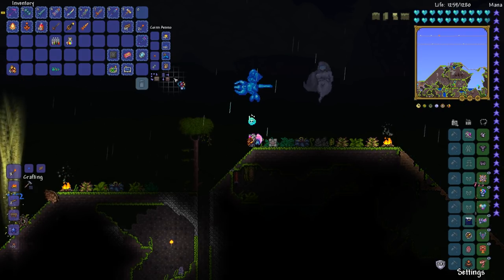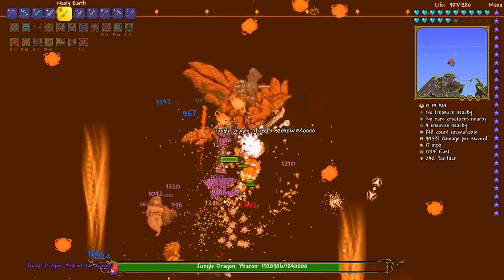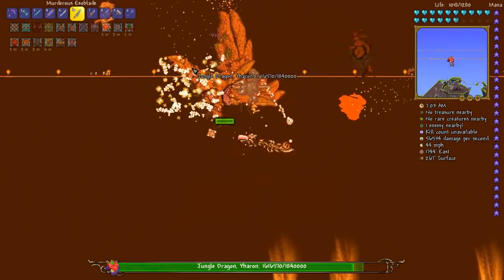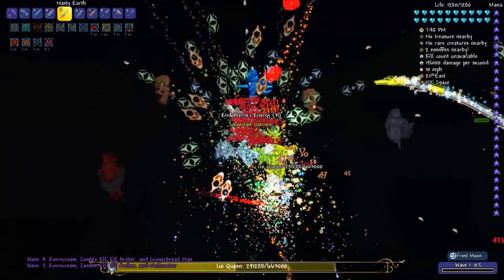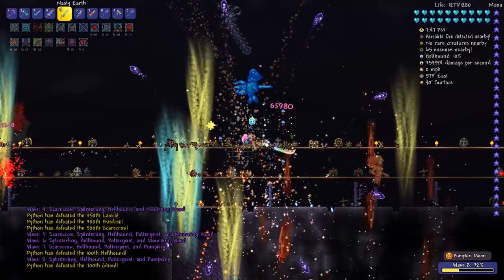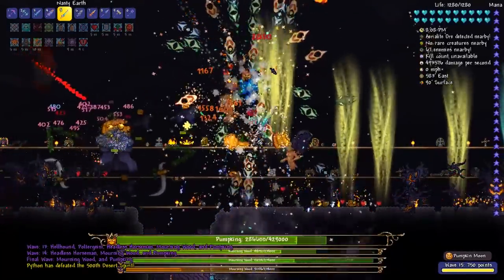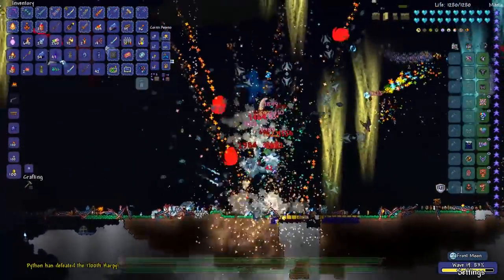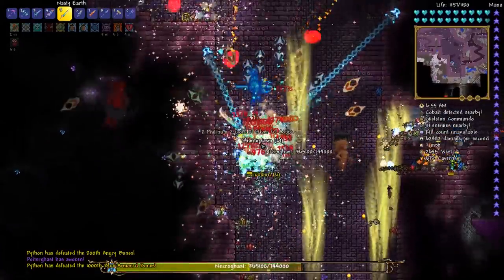🌳 A Seriously DEMONIC Upgrade! INSANE Stats! | Terraria 1.3.5 Calamity Mod Let's Play [Episode 52]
🌳 Terraria Calamity Mod - Farming an insane amount of bosses for a DEMONIC set of SUPER armour!

★ Terraria Calamity Playthrough Series Playlist (Keep up to date!)

♬ Background Music
● INTRO - "Boss 2"